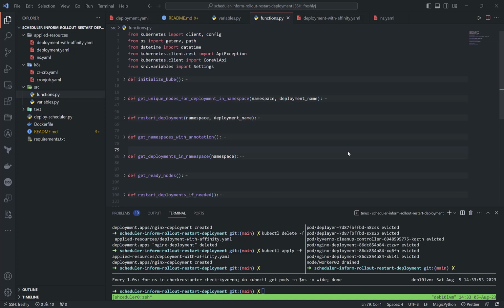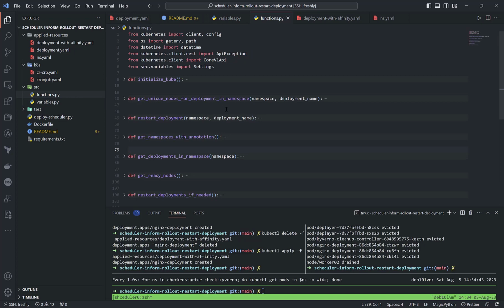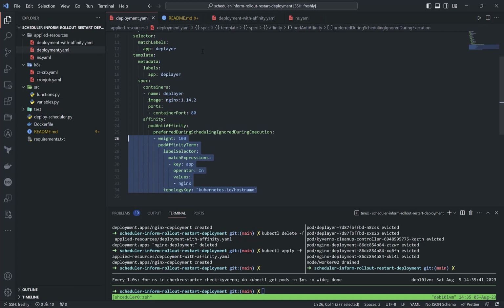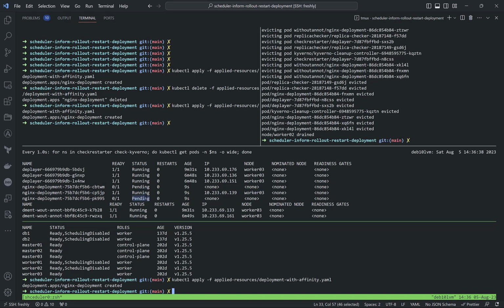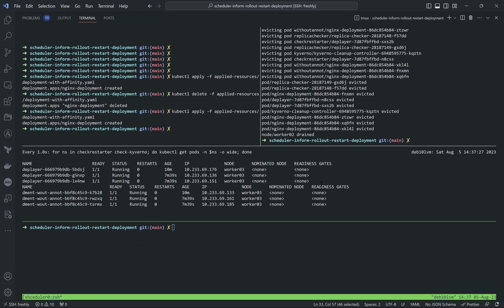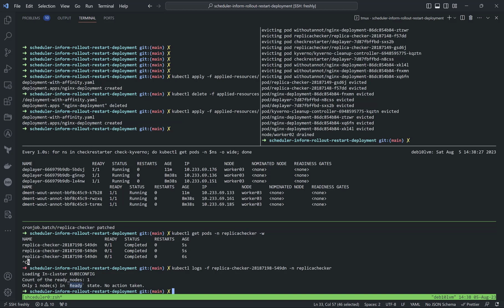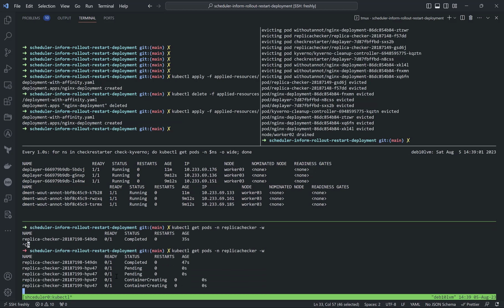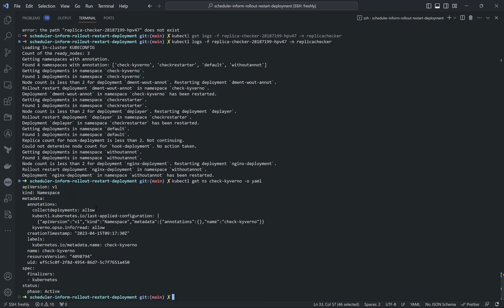Extension to the Kube Scheduler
When we use affinity rules for our deployment with pod `podAntiAffinity`, in case `preferredDuringSchedulingIgnoredDuringExecution` it is a soft requirement to allocate pods per node but, if only one worker node will be in the 'Ready' state all replicas will be allocated inside of the worker node which is in Ready state. If we use `requiredDuringSchedulingIgnoredDuringExecution` it is a hard requirement and in case of only one Worker node will be in the Ready state only one pod will be in the Running and other ones in the Pending state (due to that it is not useful). With all these cases most time, we will prefer to use preferredDuringSchedulingIgnoredDuringExecution (The issue is in this case pods that are already scheduled to the worker node in the Ready state will not rescheduled if our worker nodes in the 'NotReady, Shcedulingdisabled' state will be back to the Ready). Due to that, I wrote small codes to check it. A cronjob pod with codes will collect information from all nodes. If only Kubernetes Node will be in the Ready state nothing will happen. In case more than one Worker node will be in the Ready state, then it is going to collect namespace deployments based on 'collectdeployments: allow' annotation. If the deployment replica count will be more than one then, analyzing the replica allocation is at least in two worker nodes. If all deployment replicas are allocated inside of one worker node it is going to do a rolling restart to this deployment. All code files located in this repository